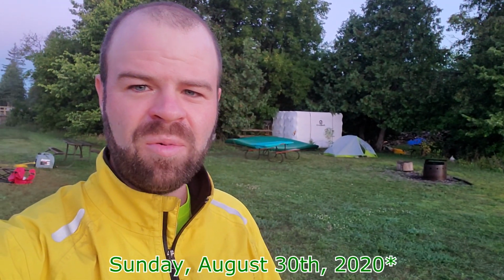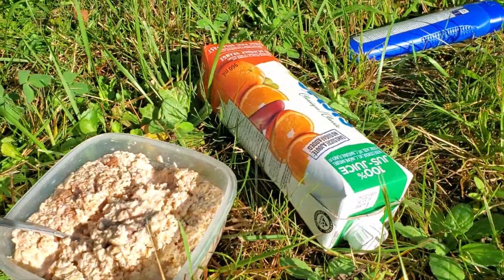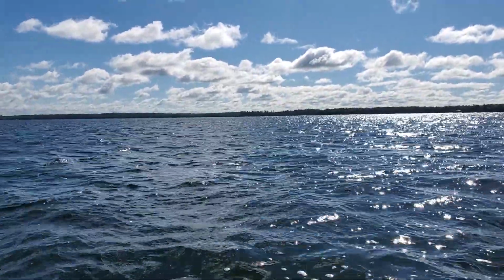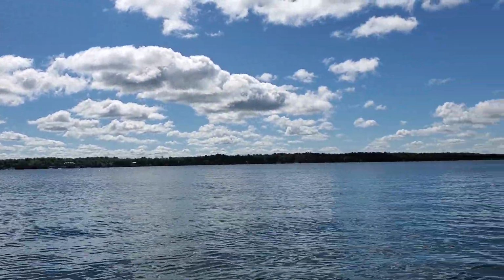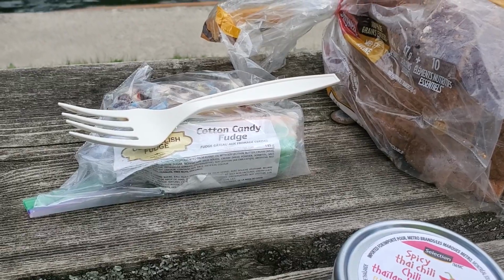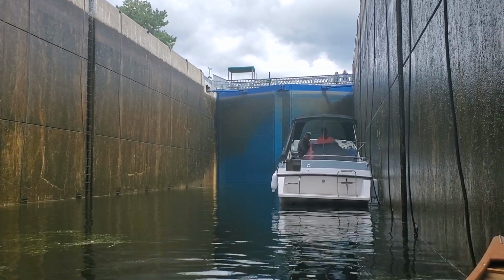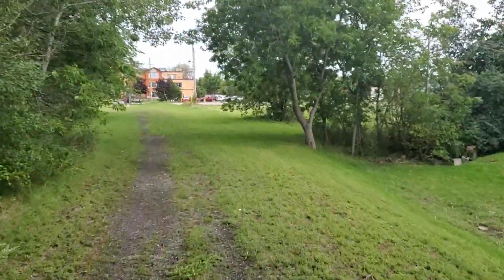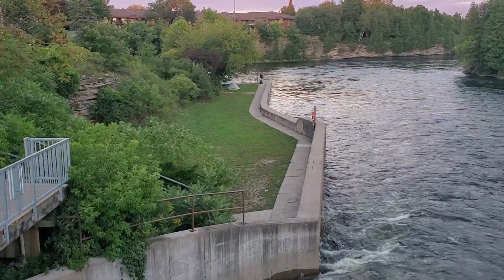Kirkfield to Fenelon Falls - Trent-Severn Solo Canoeing - Day 2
All of the clips in the video were filmed on Sunday August 30th, 2020. This video summarizes the second day of my solo canoeing adventure on the Trent-Severn Waterway.

In this episode, I paddled from my campsite near the Kirkfield Lock Station to the community of Fenelon Falls. I paddled through Mitchell Lake, Balsam Lake and Cameron Lake. I also passed through Rosedale - Lock 35 and Fenelon Falls - Lock 34. In the evening I got takeout for dinner from a restaurant and took advantage of the Fenelon Falls Community Bike Share.

The canoe is a Bluewater Peterborough 16', made of Kevlar and manufactured in Guelph, ON in the early 1990's. I filmed this video using a Samsung Galaxy S10 smartphone. The GPS I used for the trip is a Garmin eTrex 30.